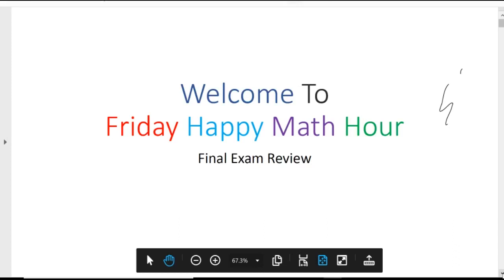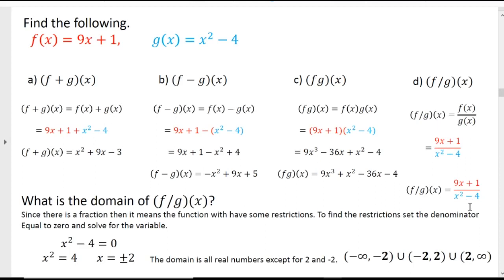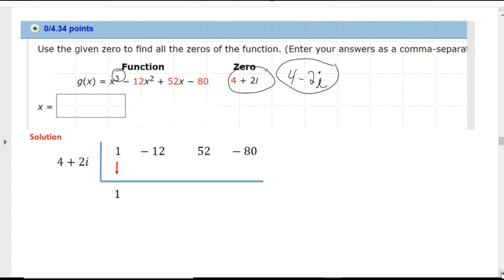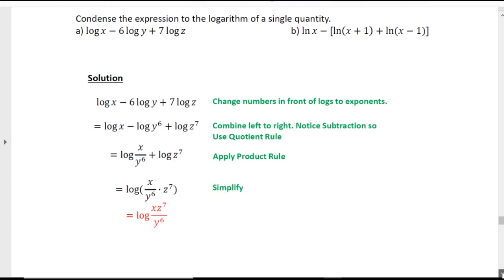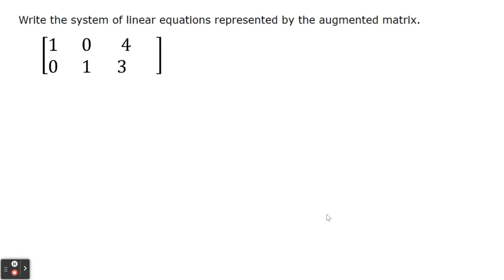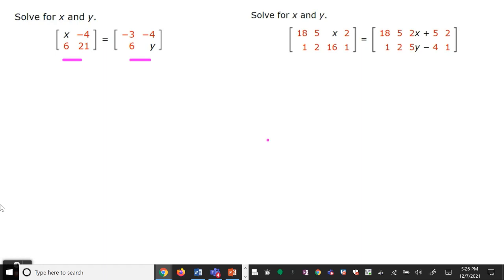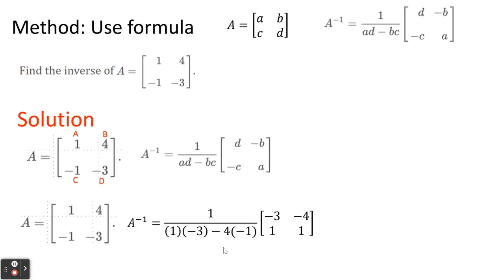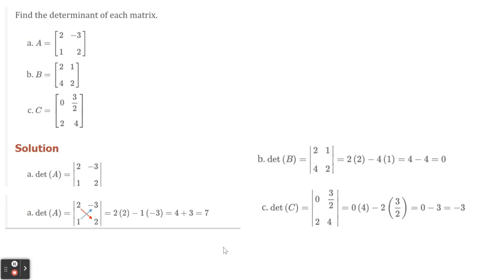Final Exam Review